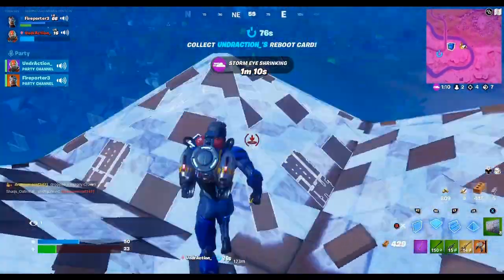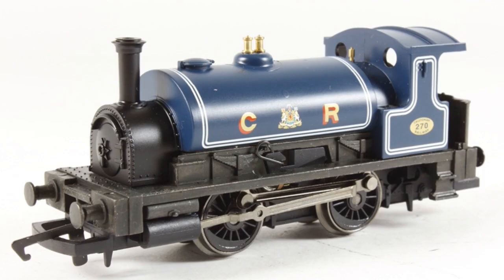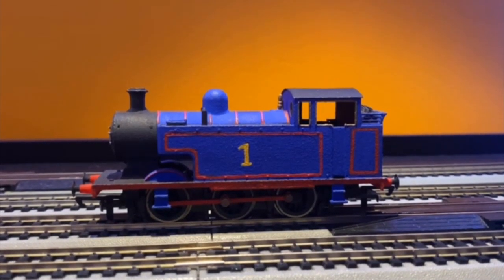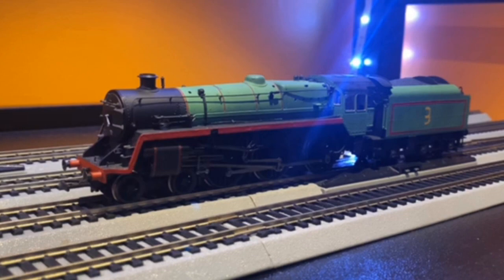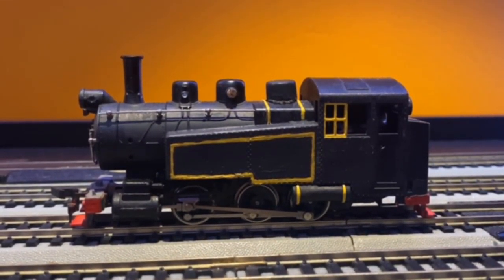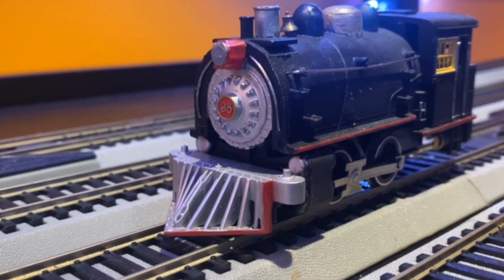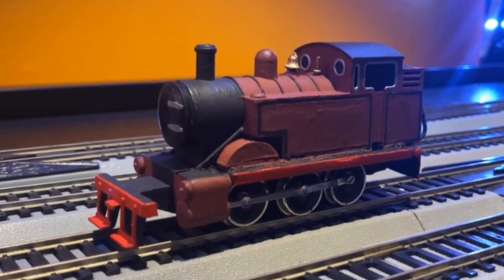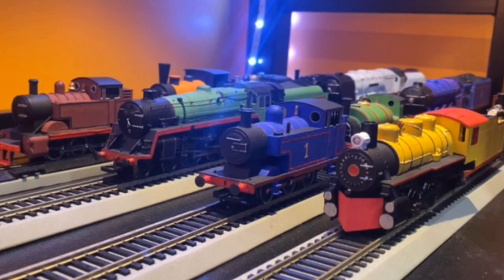Thomas/TUGS Model Collection | HO/OO Scale Models | The FirePorter Collection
Trains are cool :)

this video is for GENERAL AUDIENCES, meaning viewers of all ages can enjoy